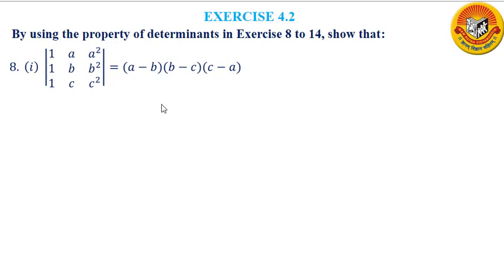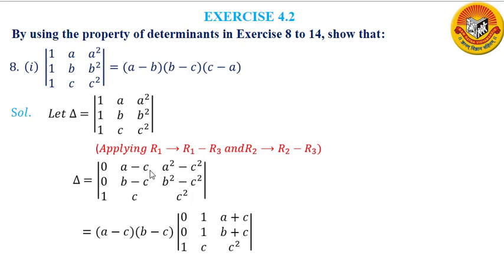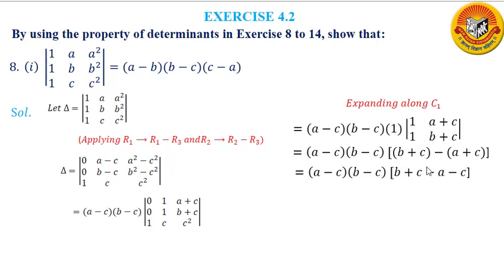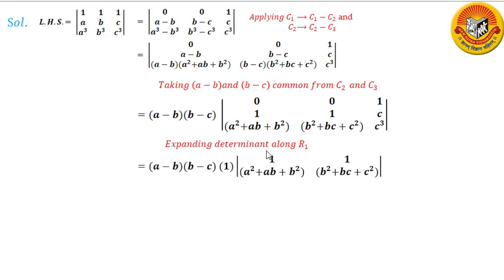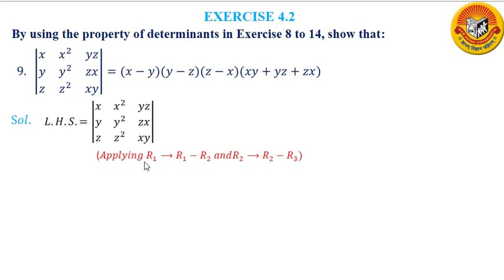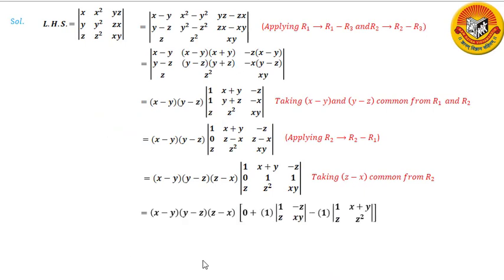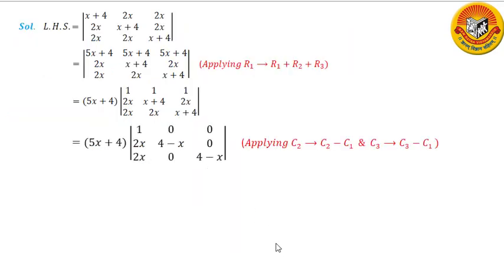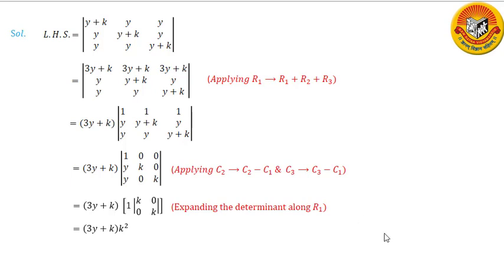CBSE XII | Mathematics | Determinants | Lecture-3